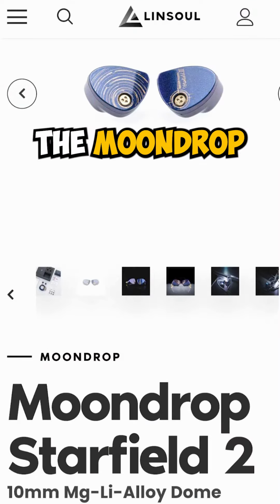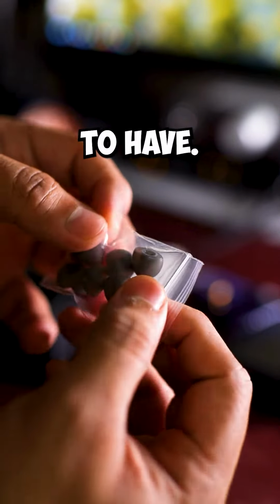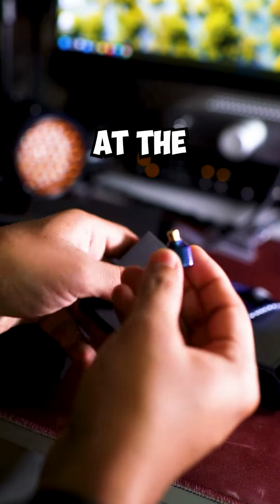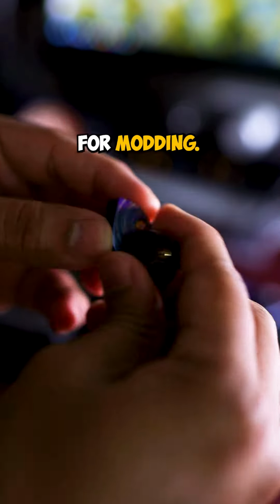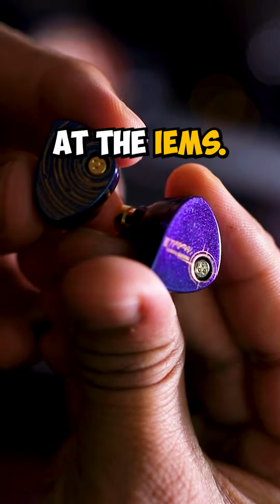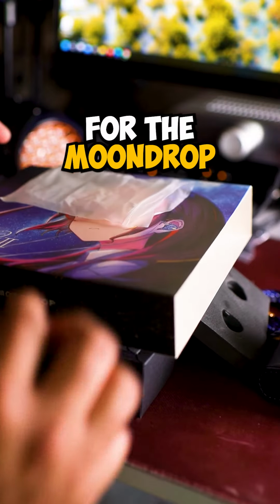Moondrop Starfield 2 (Unboxing & First Impression)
Kazi unboxing and giving his first impression of the Moondrop Starfield 2 - a single dynamic driver IEM.

Technical Specification:
- Driver: Ultra-low distortion dynamic driver of 10mm Mg-Li-Alloy dome composite diaphragm
- Frequency Response: 12Hz-24kHz (IEC61094, Free Field)
- Sensitivity: 122dB/Vrms (@1kHz)
- Impedance: 15Ω±15% (@1kHz)
- THD: ≤0.08% (@1kHz)
- Headphone Jack: 0.78-2pin
- Plug: 3.5mm single-ended
- Cavity material: Zinc alloy cavity+brass nozzle